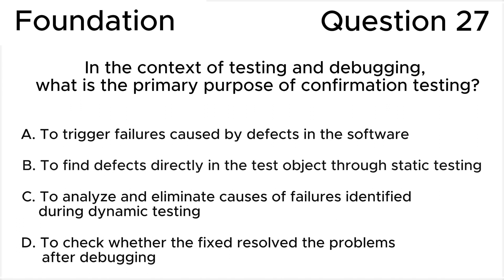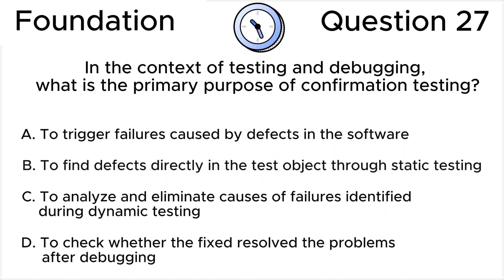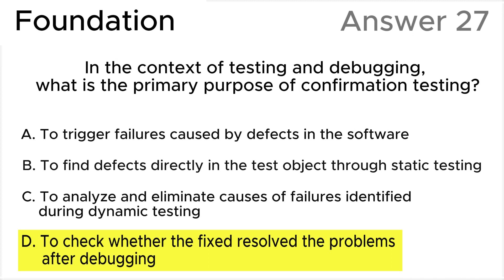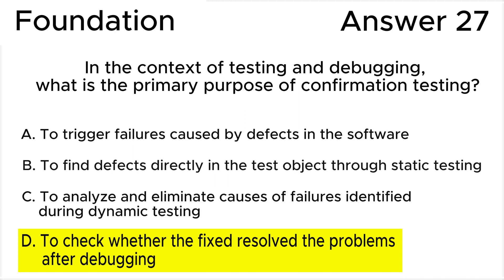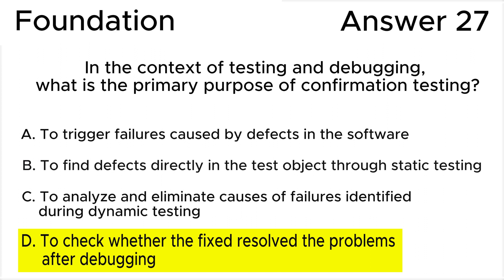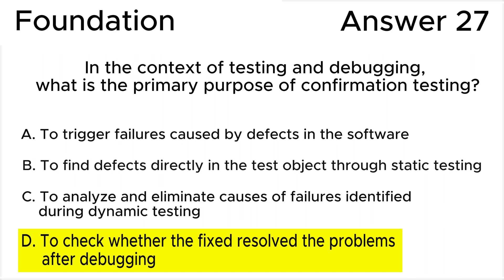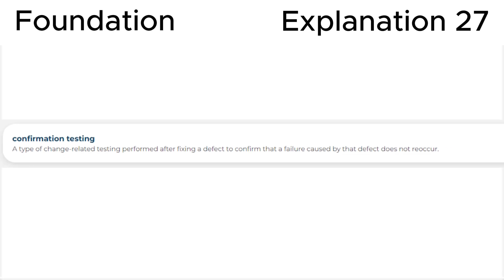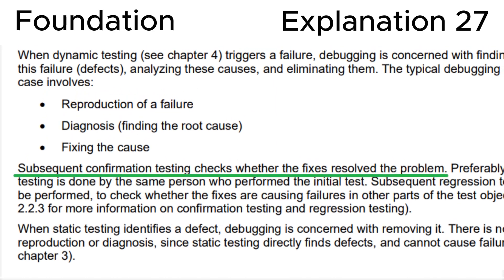ISTQB. Foundation level v.4.0 (2023). Question #27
ISTQB
Certified Tester Foundation Level v.4.0 (2023)
Question 27.
In the context of testing and debugging, what is the primary purpose of confirmation testing?

00:00 Question.
00:57 Answer.
02:51 Explanation.

This question relates to topic in ISTQB Syllabus:
1.1. What is Testing?

Based on:
1. ISTQB CTFL Syllabus v.4.0